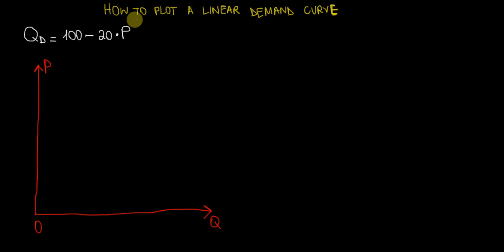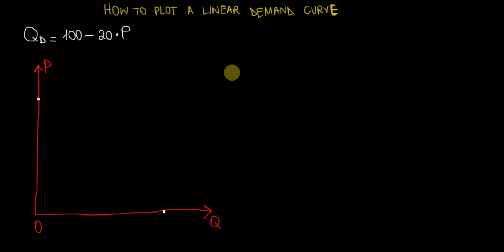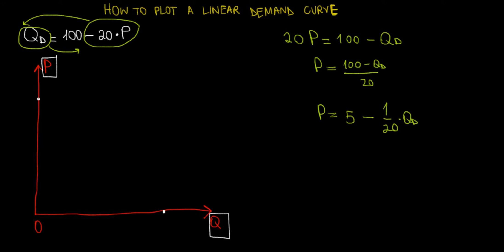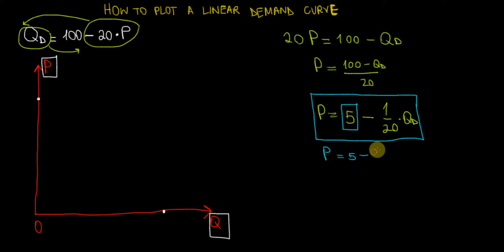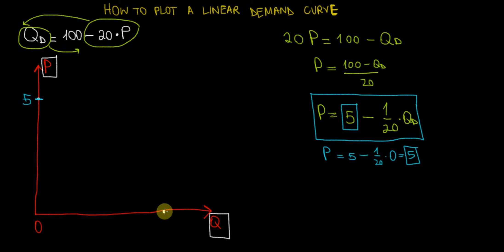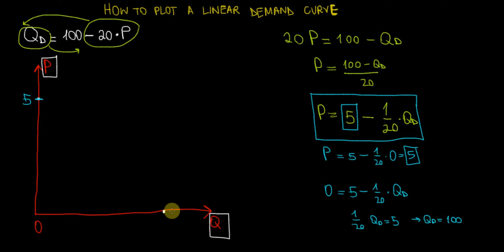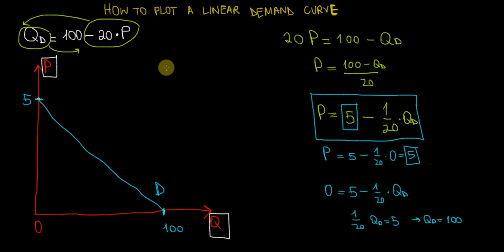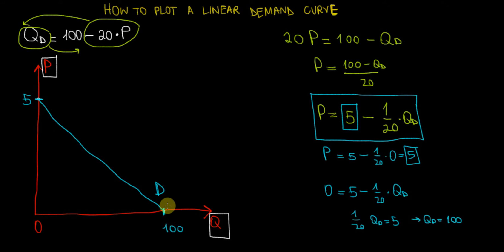IB Economics | How To Plot A Linear Demand Curve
In this video I explain how to compute a linear demand curve.
In the IB course, the demand function is given where Q is the subject. However on the Cartesian plane, price is the dependent variable and quantity is the independent variable.
This means that price must be the subject of the function.
I use the method of making price the subject of the demand function and plotting the curve.
I compute the y intercept and x intercept and connect those two points.